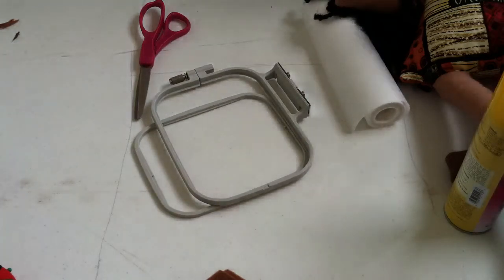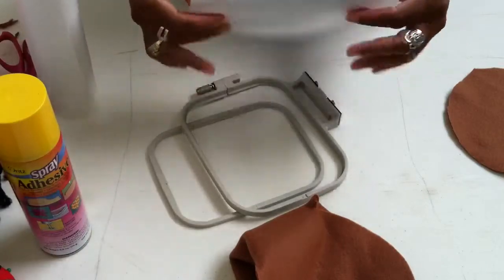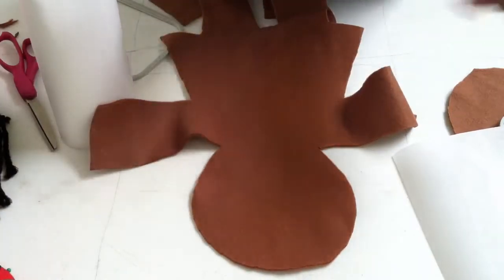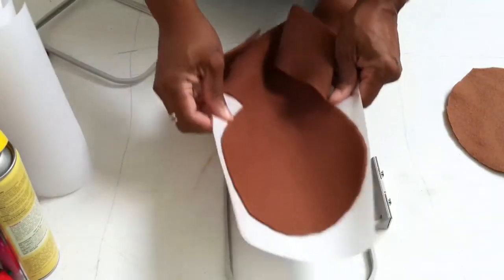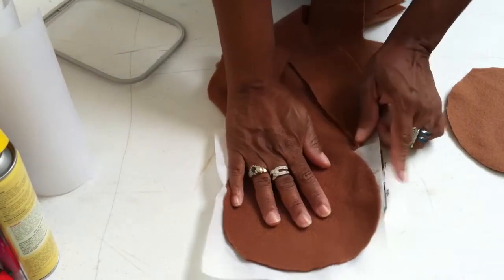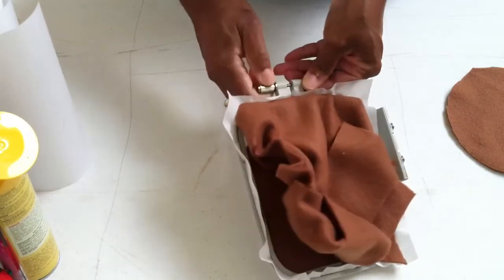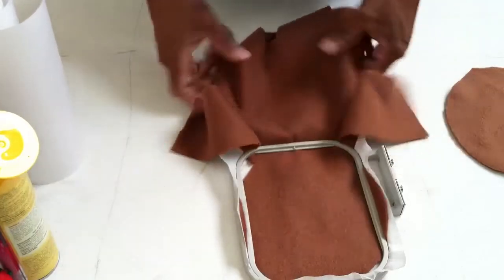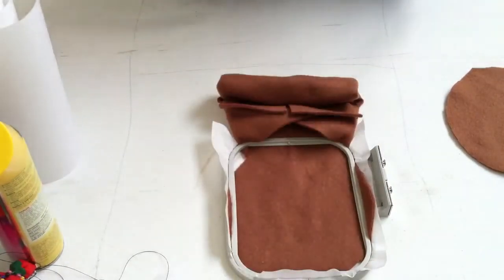Make a Cloth Doll Face Hoop Embroidery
Learn how to make cloth doll faces using your hoop embroidery sewing machine. I use a Brother Sewing/Embroidery HE 240 Machine which I purchased from Home Shopping Network! Love their multiple payment in installment plan!! The machine is real easy to use if...if you watch the video and read the book. You might want to see if someone at a sewing machine repair shop or store where they sell sewing and embroidery machines offer classes. Sometimes they will charge you around 30 dollars per hour which is not too bad considering your investment.